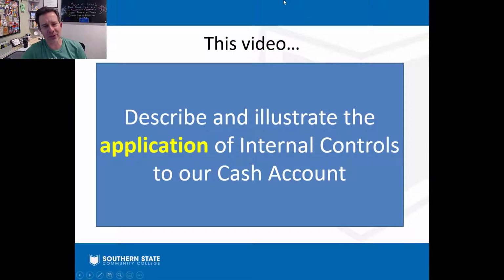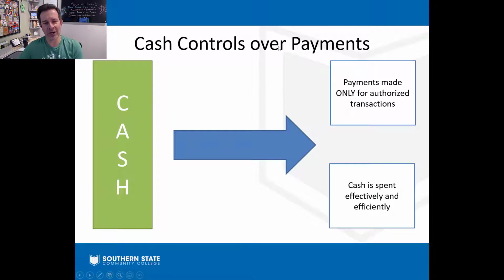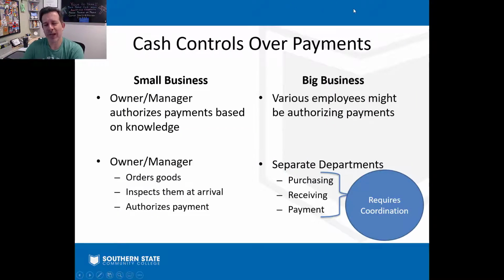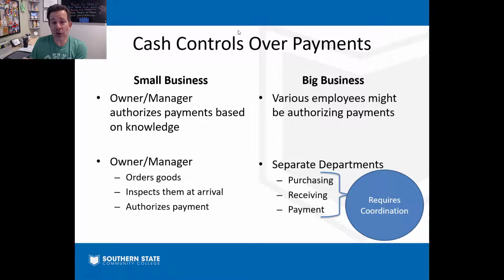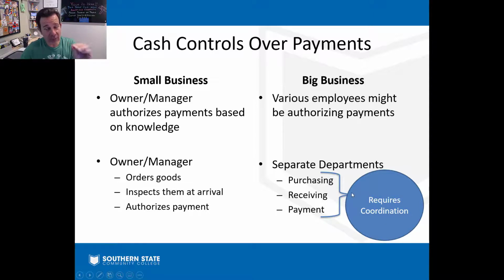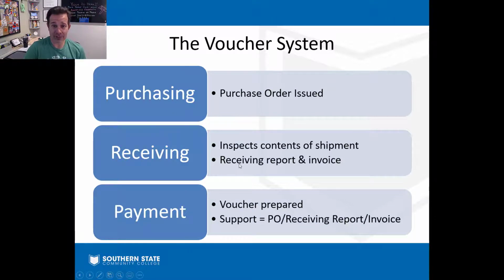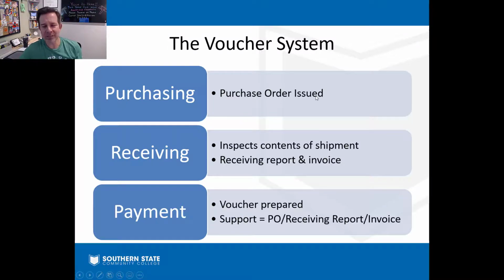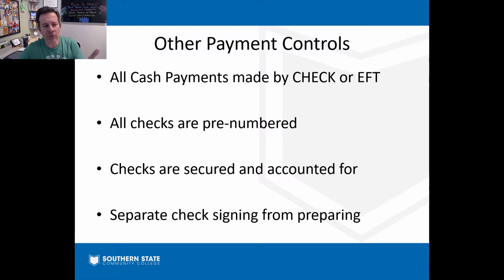ACCT 1101: Internal Controls Over Cash Payments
Discussion of the Internal Controls used in processing Cash Payments